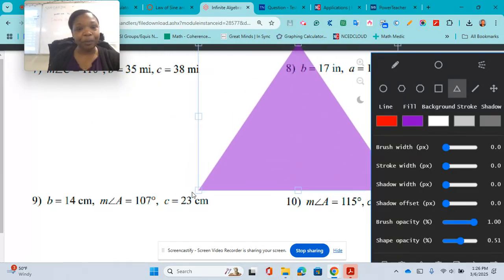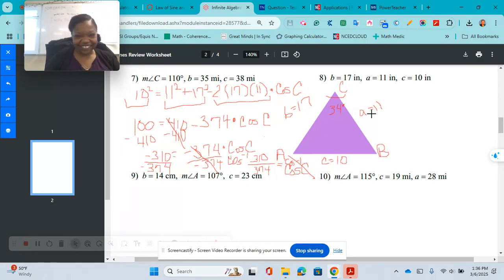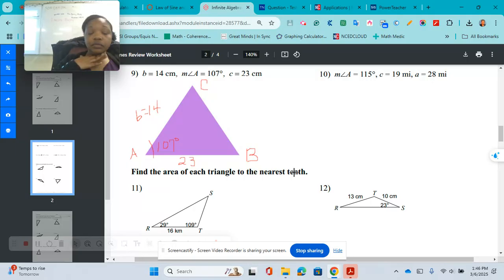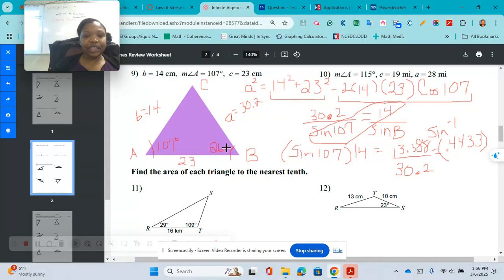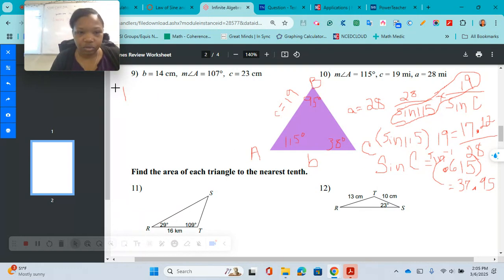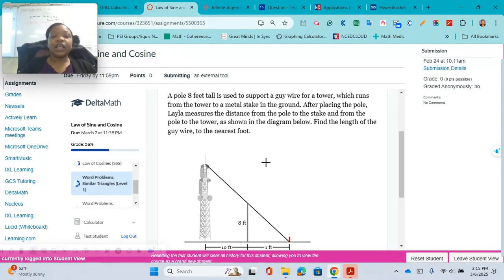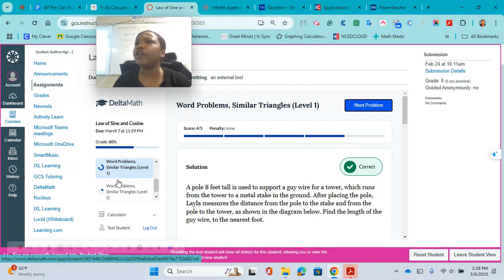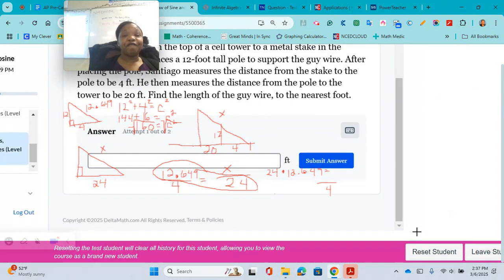March 6, 2025 Math 4 Law of Sine and Cosine worksht Review Pt2